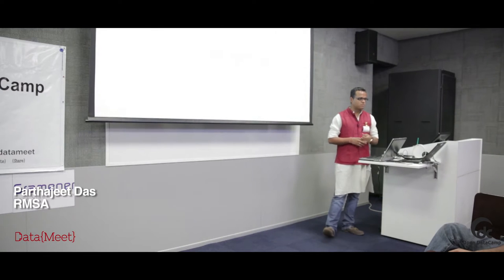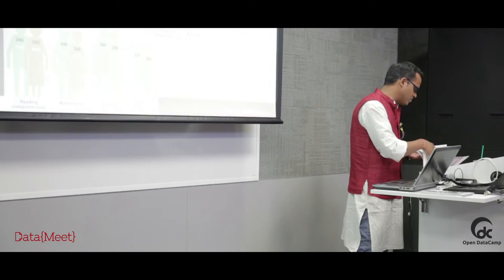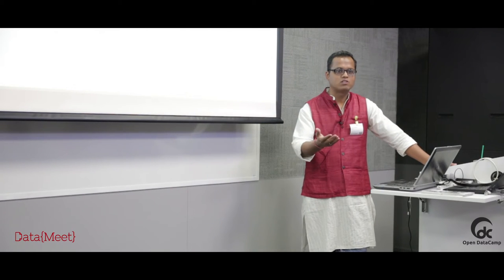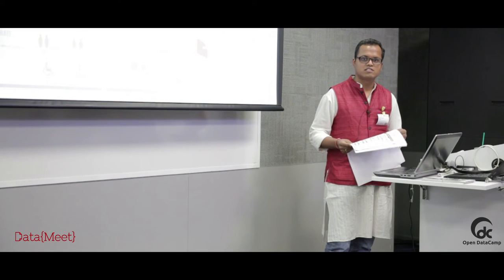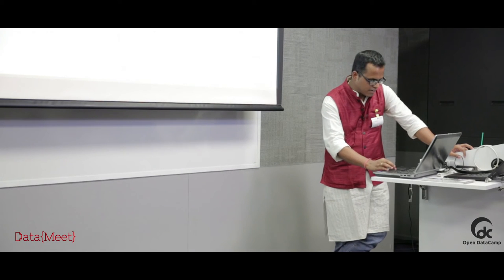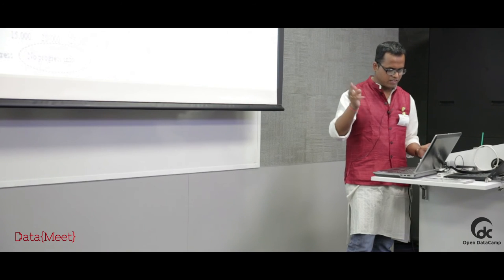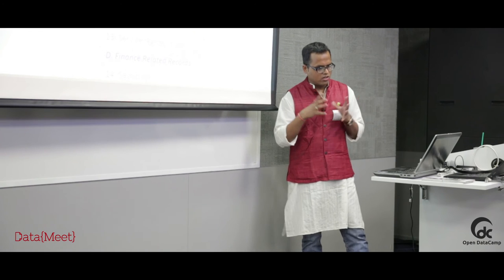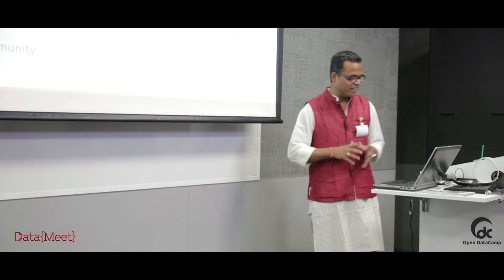Parthajeet Das, Technical Co-operation Agency - Bangalore Open Data Camp 2015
Doing more with data: Existing systems and use

Open Data Camp 2015: Education Edition

Parthajeet works currently as Programme Manager of Technical Co-operation Agency (TCA) supporting secondary schools improvement programme of Government of India – Rashtriya Madhyamik Shiksha Abhiyan (RMSA). TCA works closely with government (MHRD) and government agencies (NCERT and NUEPA) for better management and effective use of school education data.

Parthajeet is keen to promote use of information from students learning achievement (NAS) data, annual school census data (U-DISE) and central programmes (RMSA, SSA) for improving decision-making, planning, implementation and accountability.

Video done by: Shruti Naik